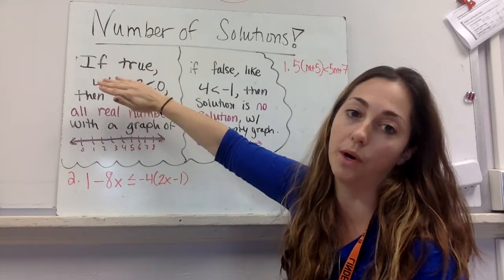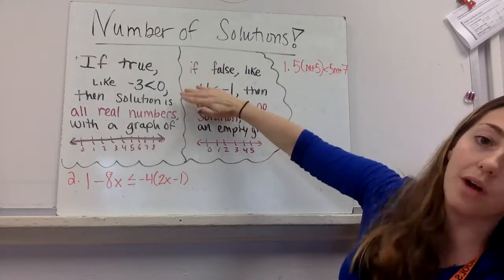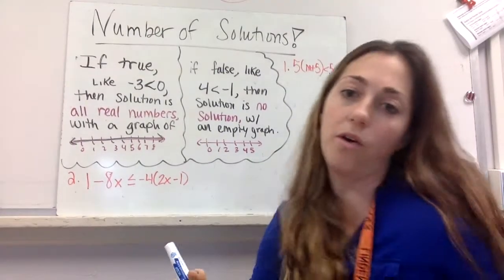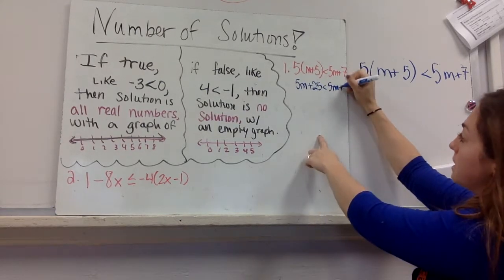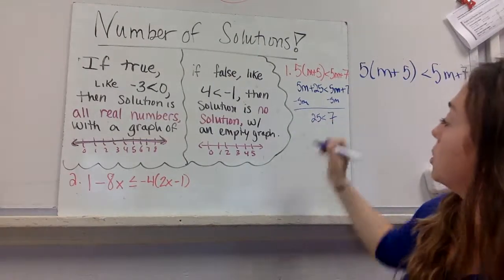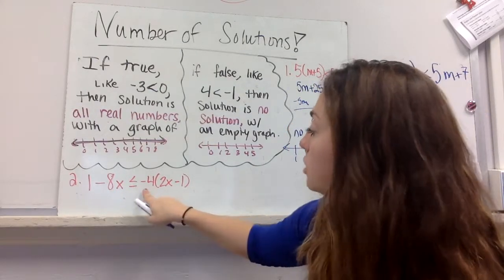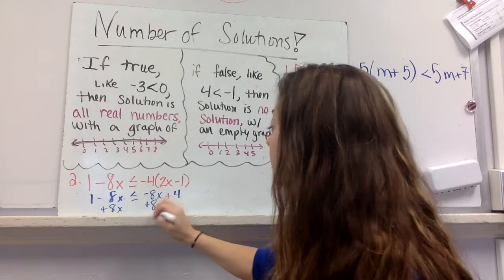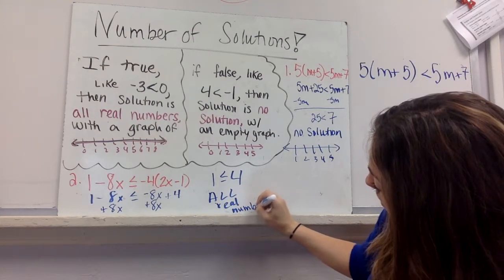5.3 part 2 no solution all real solutions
solving multistep inequalities with multiple types of solutions